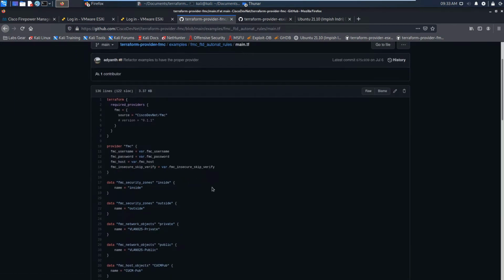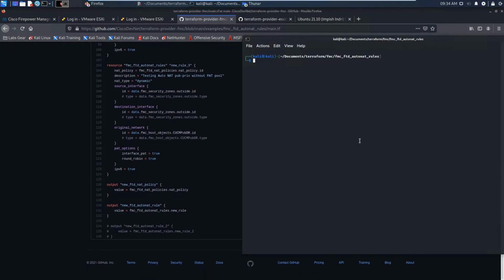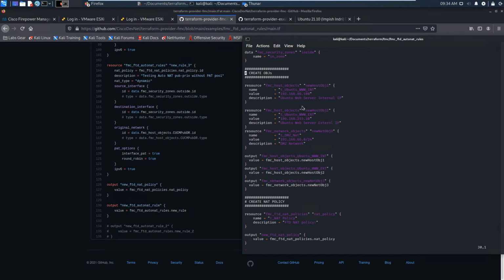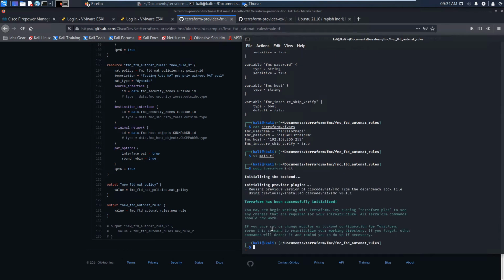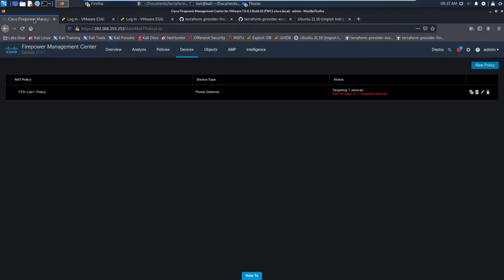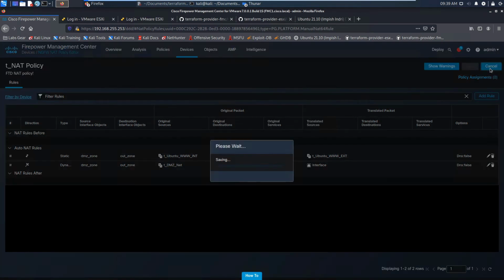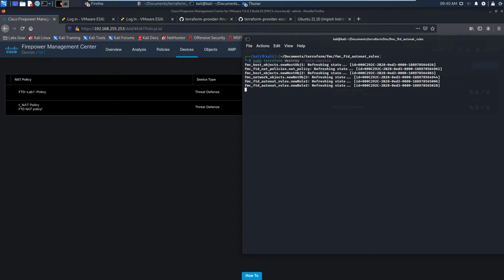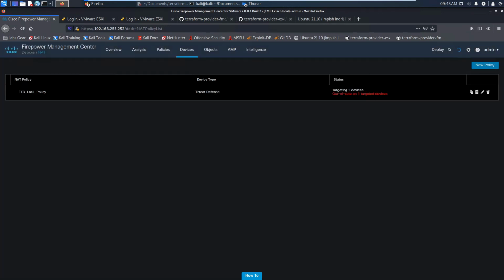FMC: Terraform and FMC NAT Policy and Auto NAT Rules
In this video we will leverage Terraform and create a NAT policy and add a auto NAT Rule